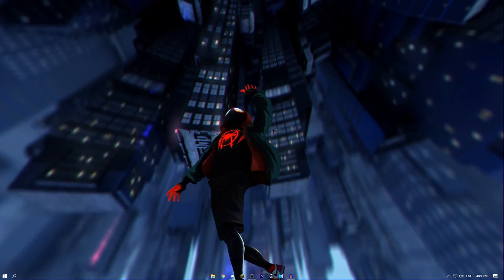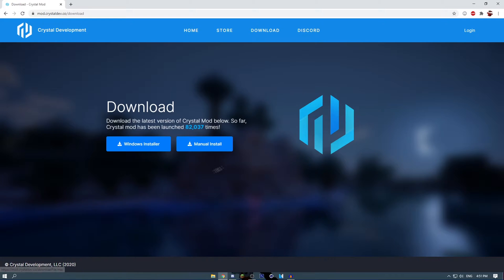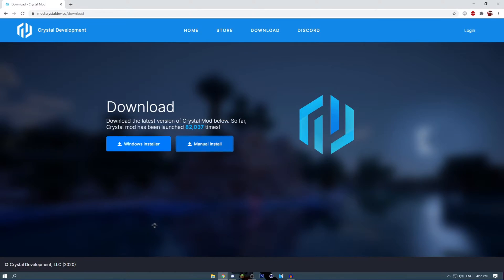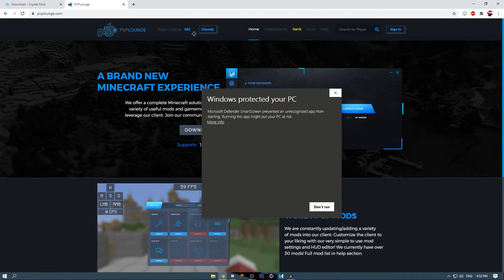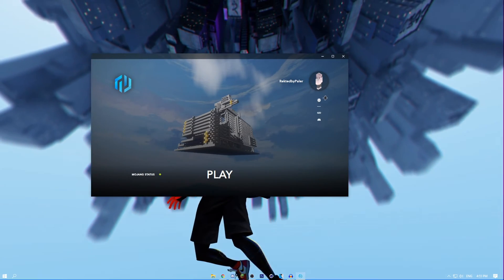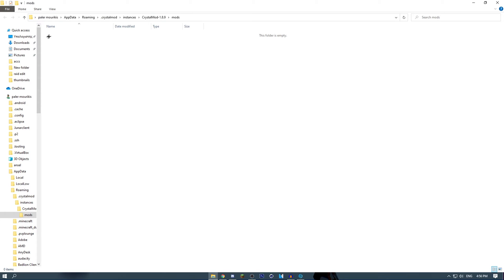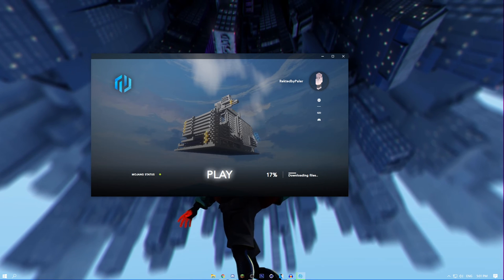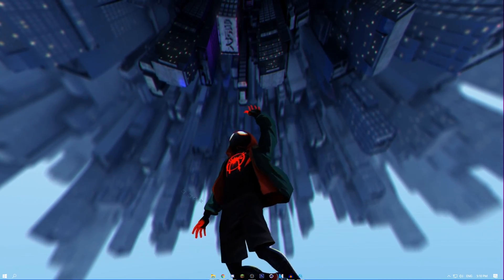How to install Crystal mod (and launcher) *OUTDATED*